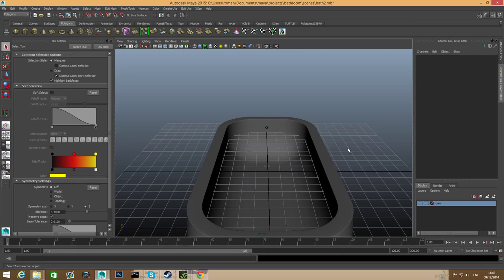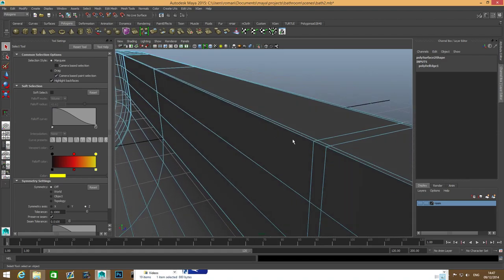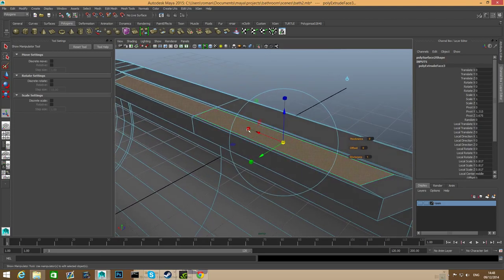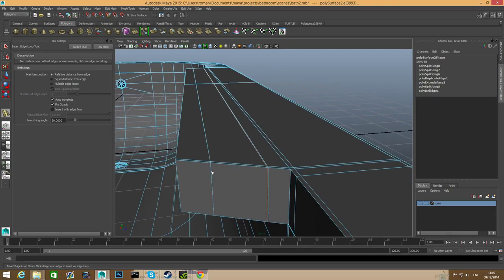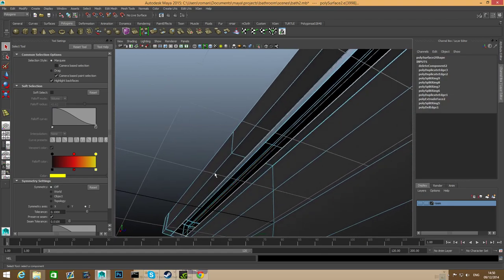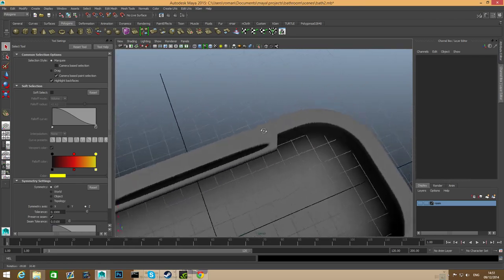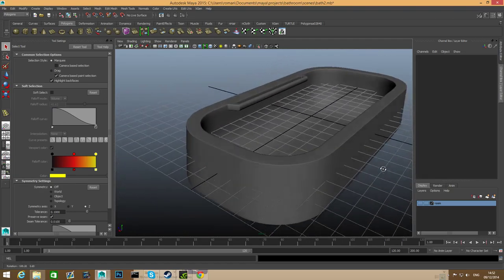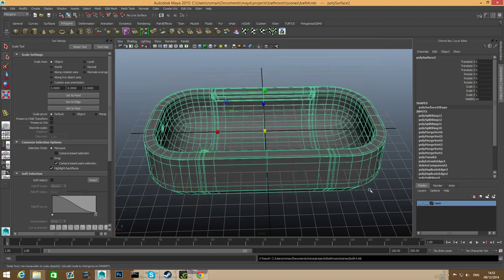Maya Modeling Tutorial- Bathroom Part 3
in this Tutorial you will get to learn how to model a bathroom